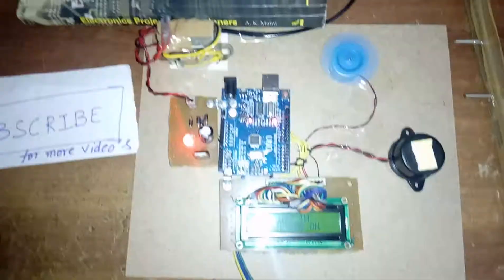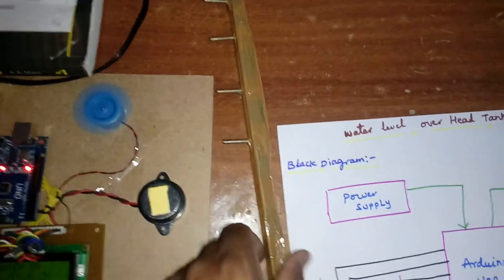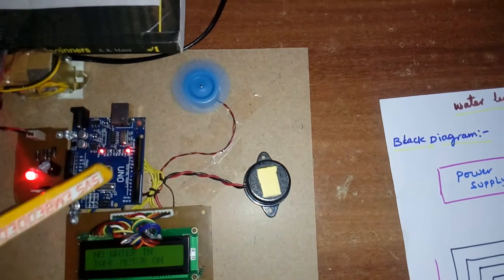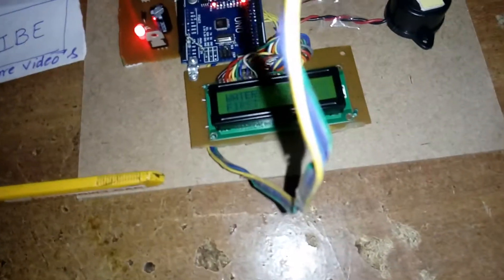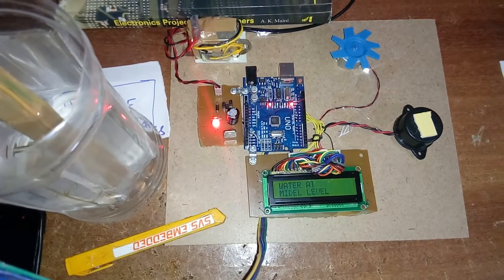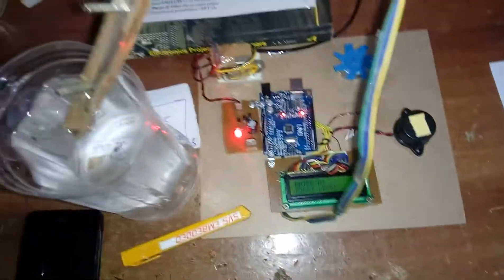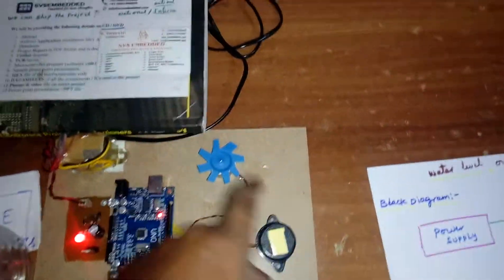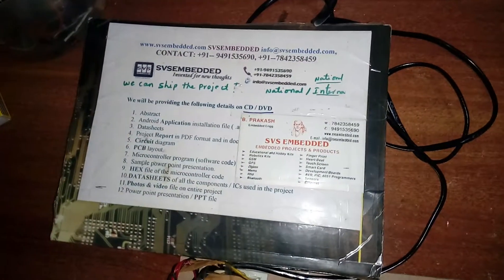Water Level Detection For Overhead Tank Using Arduino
1. Project Abstract / Synopsis
2. Project Related Datasheets of Each Component
3. Project Sample Report / Documentation
4. Project Kit Circuit / Schematic Diagram
5. Project Kit Working Software Code
6. Project Related Software Compilers
7. Project Related Sample PPT’s
8. Project Kit Photos
9. Project Kit Working Video links

2. Arduino Water Level Sensor, Controller + Indicator,

3. WATER LEVEL INDICATOR USING ARDUINO: 3 Steps ,

4. Automatic Water Level Indicator and Controller using Arduino,

5. Water level controller using arduino. Water level indicator using arduino,

6. Water Level Detection For Overhead Tank Using Arduino – YouTube,

7. water level detection for overhead tank | BITLING PRAKASH | Pulse,

8. Microcontroller Based Automated Water Level Sensing,

9. Water Tank level display with Arduino | Open Electronics,

10. How to Make a Water Level Indicator with Arduino | DIY Hacking,

11. How to Make a Water Level Indicator with Arduino | DIY Hacking,

13. AUTOMATIC WATER LEVEL CONTROLLER USING ARDUINO,

14. water level indicator using arduino uno,

15. arduino water level sensor ultrasonic,

16. arduino water tank level sensor,

17. water level indicator using ultrasonic sensor,

18. arduino water sensor code,

19. arduino water level pressure sensor,

20. water level indicator using arduino and ultrasonic sensor,

21. water level controller using arduino pdf,

22. Automatic Water Level Control System - International Journal,

23. Automatic control of a pump system for water level,

24. WATER TANK DEPTH SENSOR USING ARDUINO LABVIEW,

25. Build a Simple Water Level Controller using Microcontroller,

26. A water-level-controller circuit monitors the level of the overhead tank,

27. Arduino Water level Indicator | Let's Make Robots,

28. Wireless Water-Level Indicator Without Microcontroller,

29. VERSATILE WATER LEVEL CONTROLLER,

30. Water Level Controller and Indicator using 8051 Microcontroller,

31. Computational Science and Engineering: Proceedings of the ARDUINO UNO,

32. Intelligent Water Tank Level Indicator | Embedded Systems | svskits,

33. An IOT based Water Supply Monitoring and Controlling System with Raspberry pi, Arduino Nano, Water level sensor, Flow sensor,

34. Motor Controlled On Detection of Water Level By Using Arduino Uno,

35. Arduino Water Level Indicator, water level detection for overhead tank.,

36. Automatic Water Management System,

37. Overhead Water Tank Level (0 to 9) Indicator,

38. Arduino based Smart Submersible Pump Controller,

39. Wireless Water Level Indicator,

40. Water Level Indicator In A Tank - Low Prices on Popular Products?,

41. Microcontroller based Automatic Water level Control System,

42. Automatic water level controller,

43. Arduino Based Water level Controller - Voltage drop problem,

44. Tank Water Level Indicator & Controller Using Arduino,

45. Arduino based Water level controller - Problem in High voltage,

46. WATER LEVEL CONTROL WITH SPOKEN MESSAGE,

47. arduino uno based automatic plant watering system,

48. This Water Level Indicator project circuit is designed using AVR,

49. Watch Arduino Water Level Monitor - How to Tutorial and Guide,

50. Magnetic float sensor for water level controller or indicator,